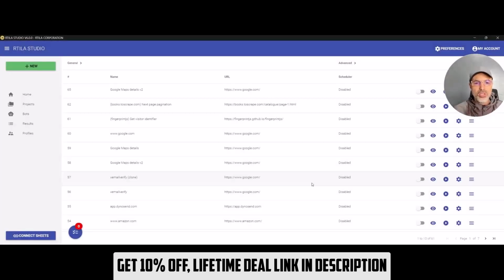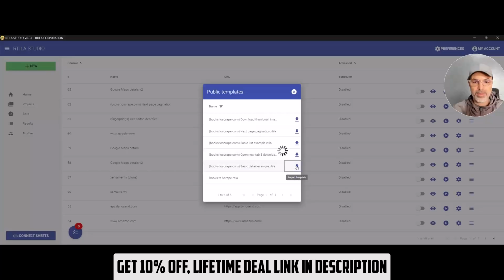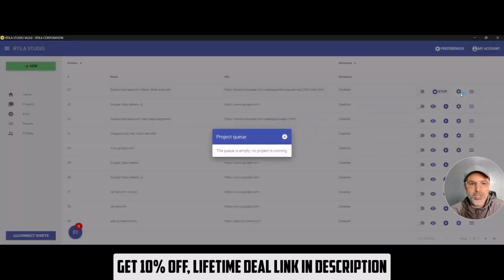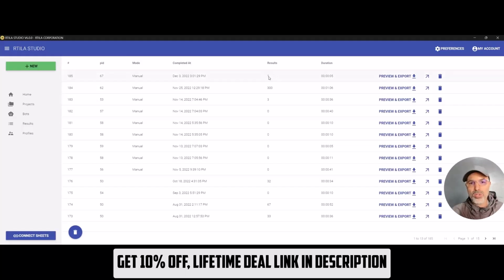RTILA Lifetime Deal & Review - Is RTILA Worth It?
Are you ready to supercharge your automation skills? Join us as we dive into RTILA, the revolutionary RPA and web automation app available on AppSumo! In this video, we’ll explore how to harness the power of RTILA to create effective web automations and turn them into profitable software products. Learn tips, tricks, and best practices to maximize your success. Click to watch and transform your workflow today!

In this exciting video, we review RTILA — the ultimate RPA and web automation solution featured in an exclusive AppSumo Lifetime Deal! Learn how to effortlessly build robust web automations and package them into unique software offerings that can generate revenue. With expert insights and practical demonstrations, you'll be equipped to monetize your skills like a pro. Don’t wait any longer — watch the video now and start your journey!

Unlock the potential of RTILA, the game-changing RPA and web automation tool, with our comprehensive review of its AppSumo Lifetime Deal! Discover how to create powerful web automations and compile them into your own software solutions, ready for monetization. Whether you're a seasoned developer or just starting out, this video will guide you through the features that can elevate your projects. Don't miss out — watch now!